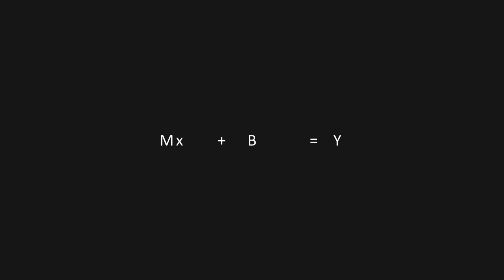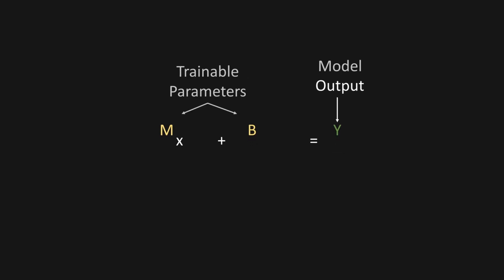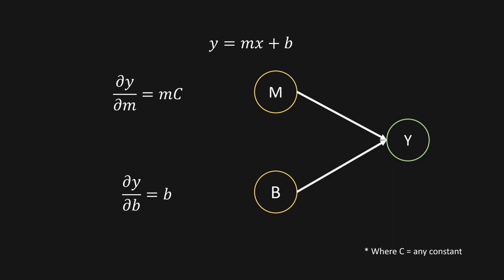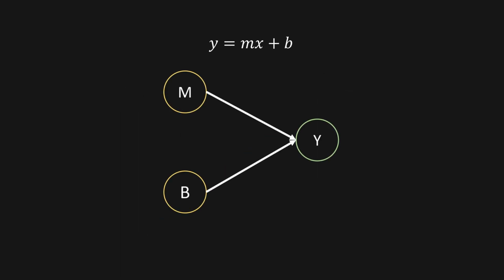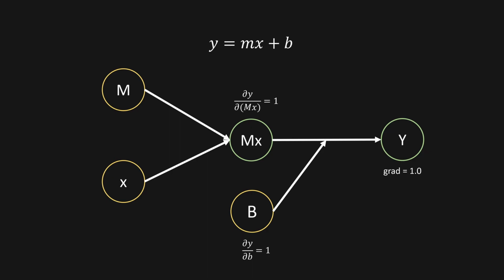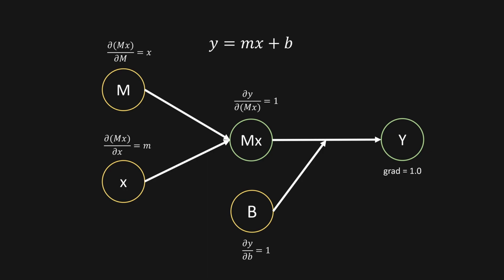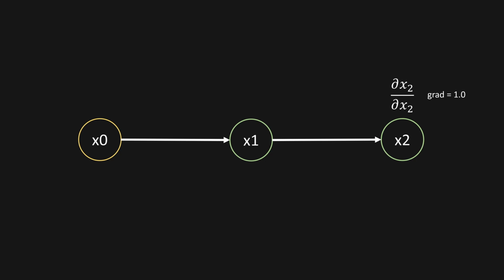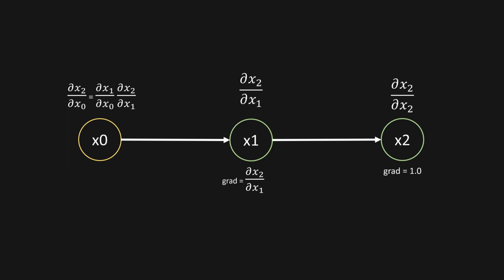Backpropagation, but its actually starting to make sense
Check out @AndrejKarpathy if you want to learn more from an expert.

I'm taking on a new philosophy of learning in public from this blog post
I spend a lot of my free time researching new projects and I think I can not only gain more, but also give back by sharing what I learn.